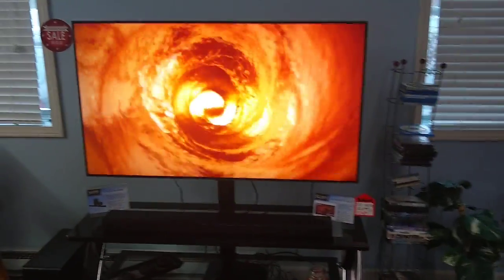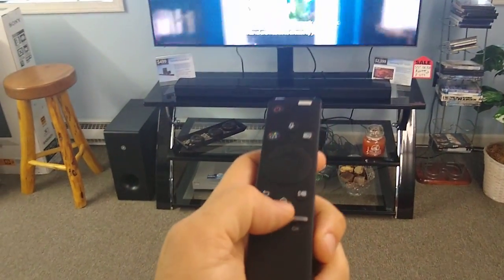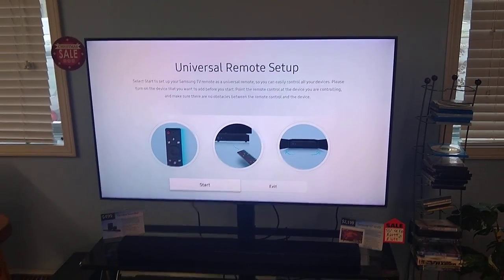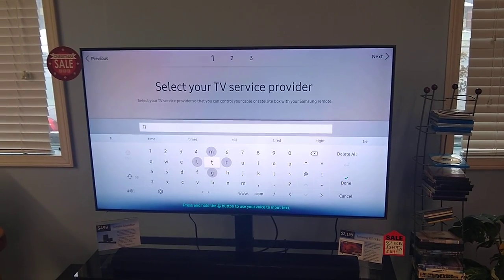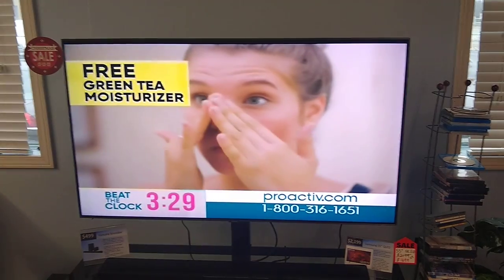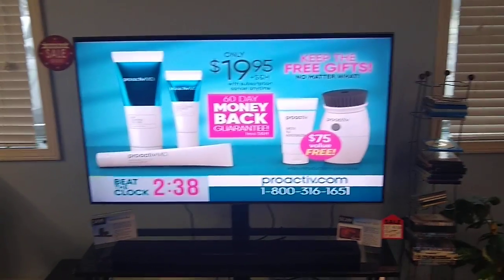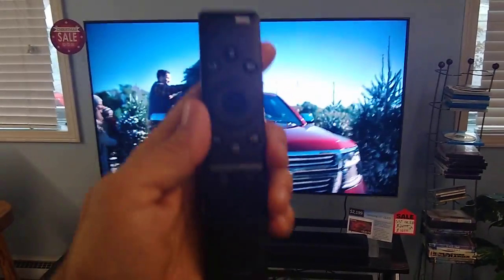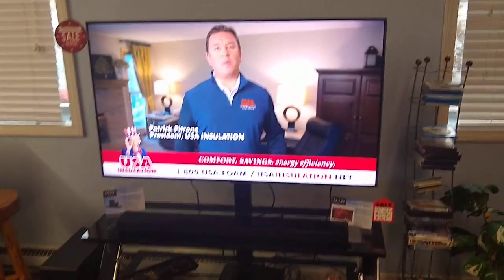Samsung TV One Remote Programming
This Video shows how to program your Samsung One Remote to your Cable or Satellite box.  In this video we programmed the Samsung One remote to our Tivo Box.

If you run through these steps and are not able to program the remote, then in your TV remote setup try searching by model.  Here is a video for that setup